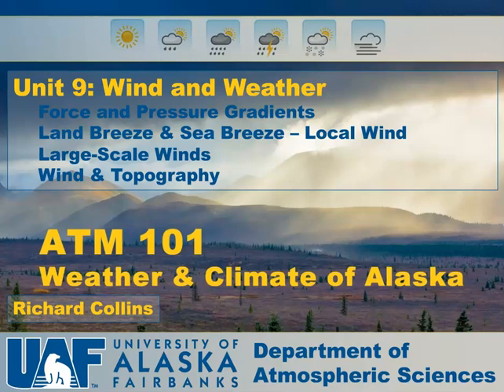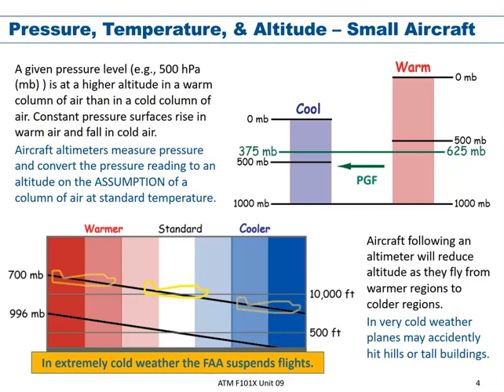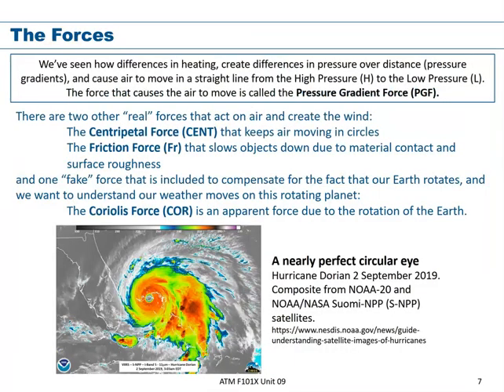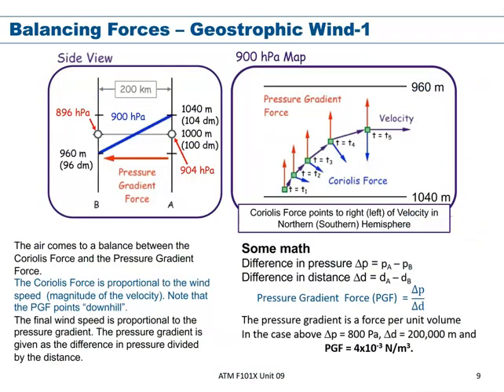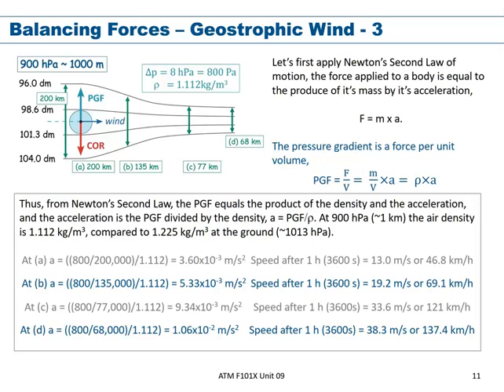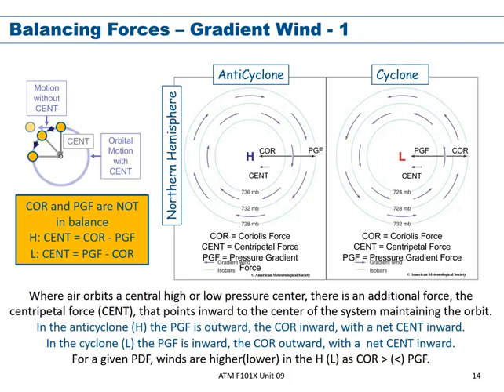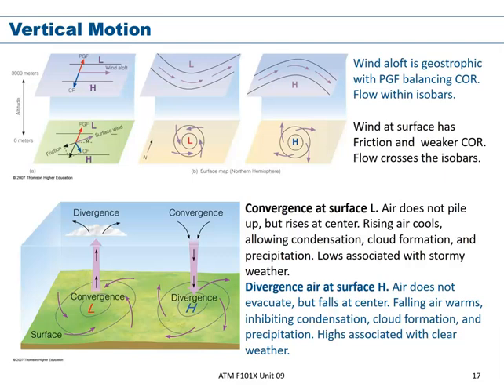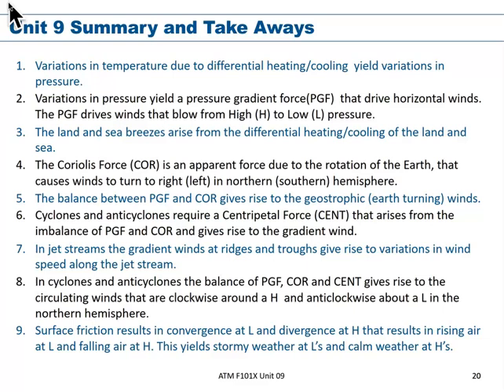ATM101 Unit09 Lecture S26